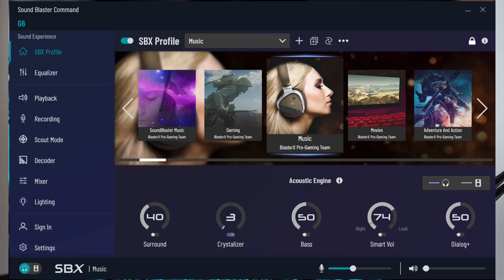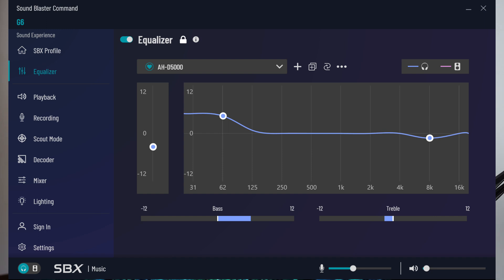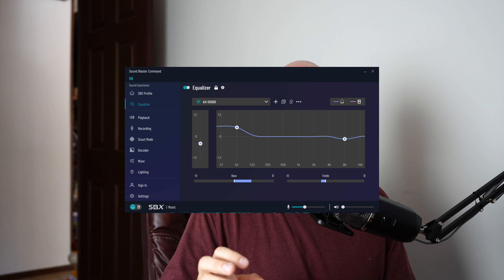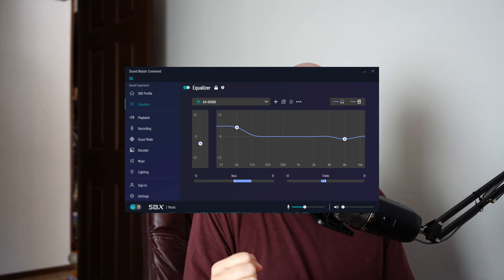Sound BlasterX G6 Software For Mac Workaround (EQ and Profiles)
This is a workaround I discovered today for Mac users that want the benefits that the Sound Blaster software normally provides for Windows users, since there is no software for Mac. With this workaround, you can use whatever settings you put in place on your Windows PC and preserve them when you connect your G6 to your Mac, even without the software.